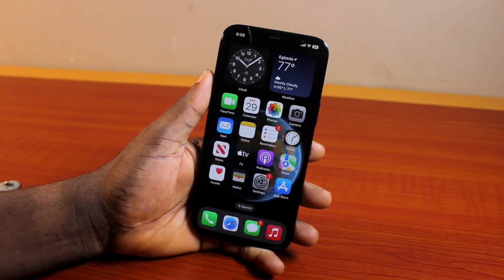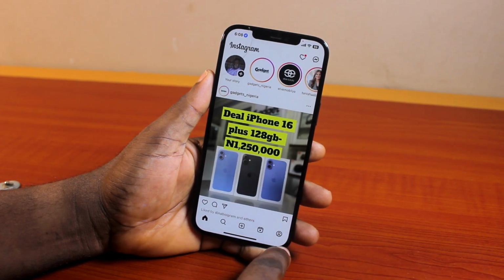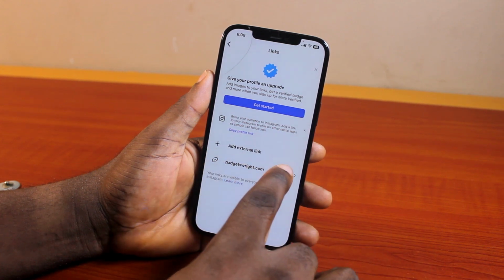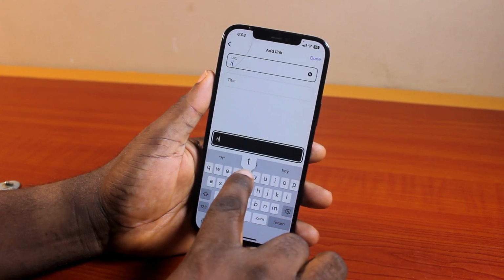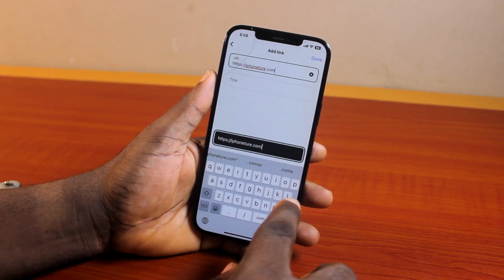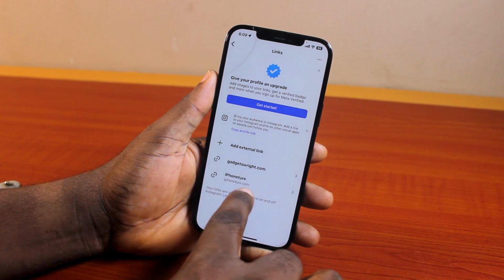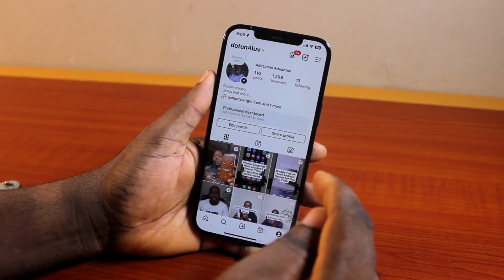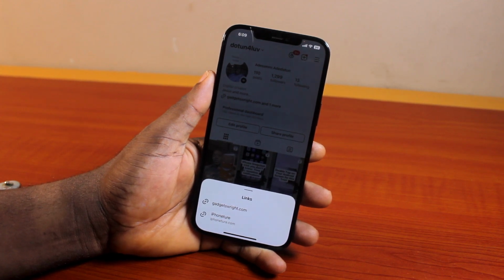How to Add Link In Instagram Bio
This tutorial will teach you how to add link in your Instagram bio.

Cheap iPhone
Cheap Samsung Phone
Cheap Apple Watch
Cheap Digital Camera
Cheap YouTube Microphone
Cheap MicroSD Card